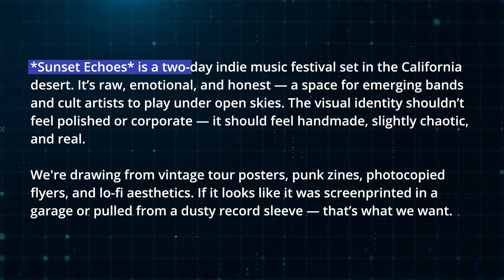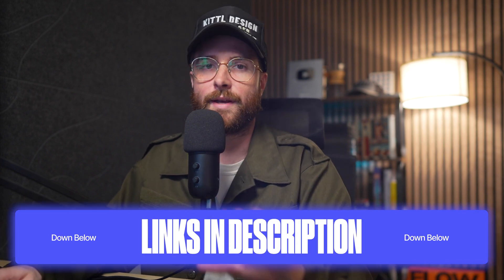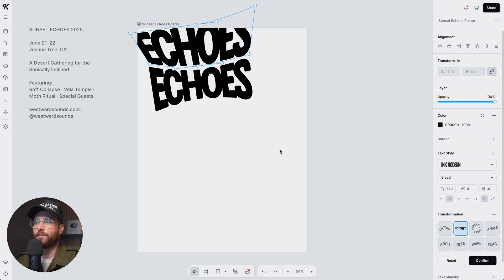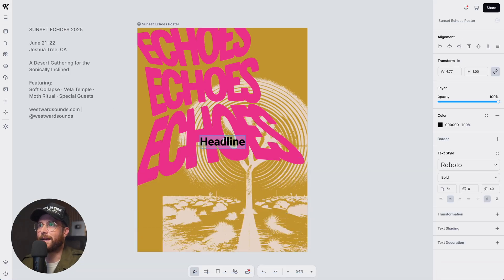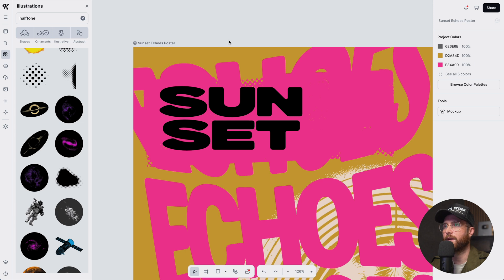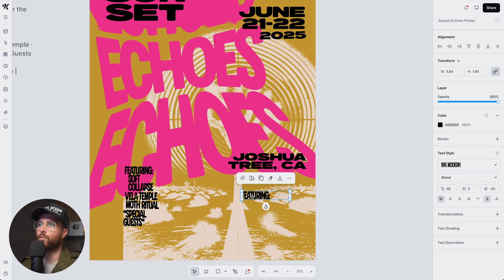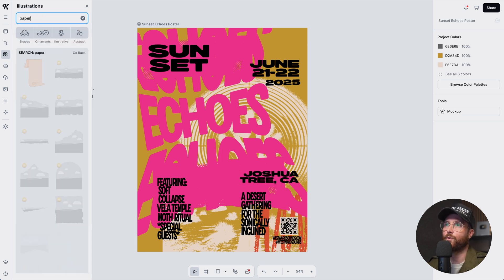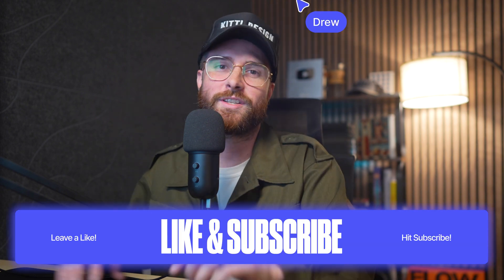How To Use ChatGPT For Graphic Design: Turn A Client Brief Into A Finished Design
Did you know that ChatGPT can actually help guide you in your design steps? Most designers aren't looking for a tool that can simply design for them, by making the graphics and pumping out the same old stuff. But, what they are always looking for is some direction on where they could take their design, in order to match a client brief. So in this video, we are showing you the deep dive process into asking ChatGPT to help us turn a client brief into a finished design project.

🕰️ Timestamps For This Video:
0:00 Using ChatGPT + Kittl
0:20 The Client Brief
1:10 Creating A Moodboard
2:00 ChatGPT Prompt Breakdown
4:20 Choosing Fonts That Match
6:20 Picking The Right Colors
7:00 Generating A Focal Image
8:50 Creating Custom Grunge Shapes
11:20 Where To Place Sub Text
14:30 Adding More Halftone Grunge & Scribbles
15:50 Adding Texture
17:00 Final Design & Mockups